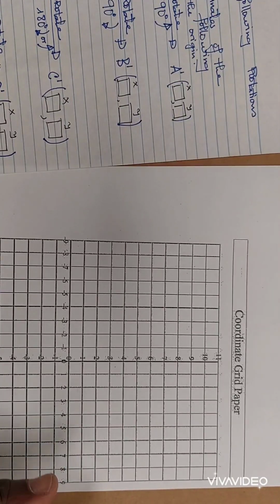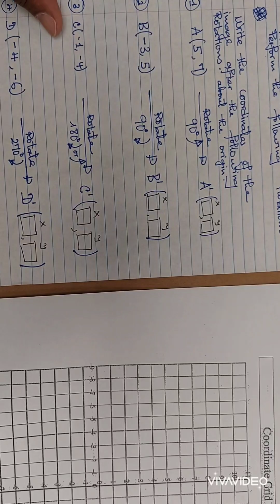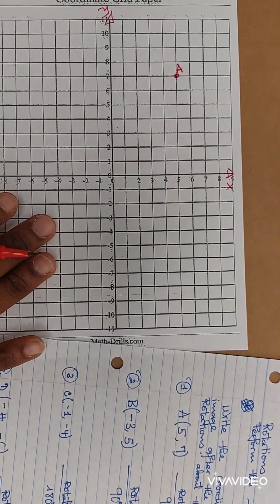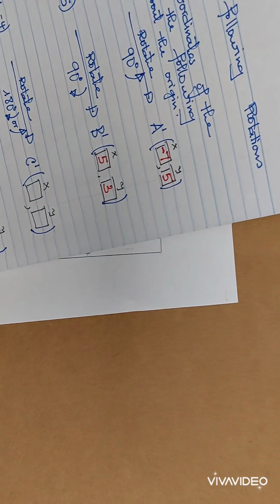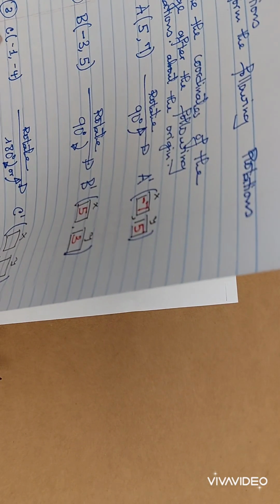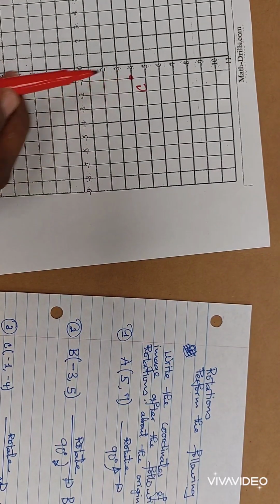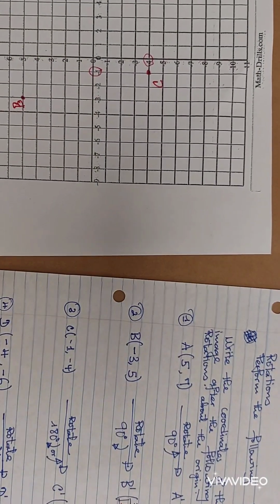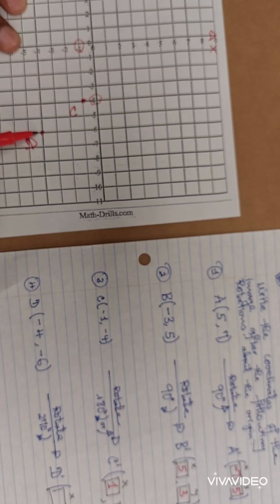Practice Geometric Rotation point-wise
8 MGSR